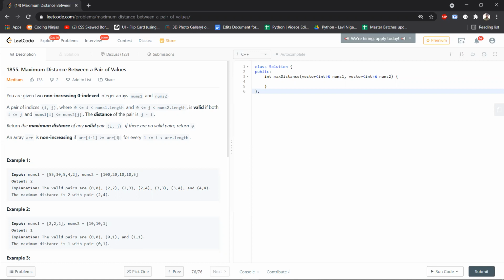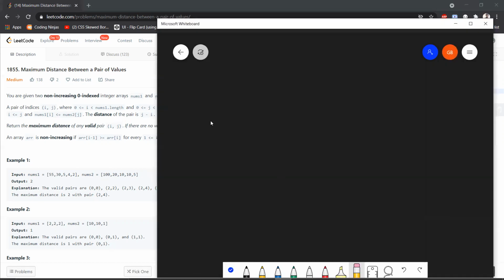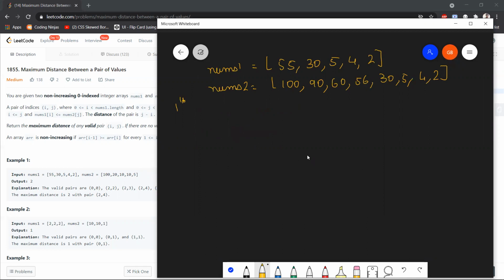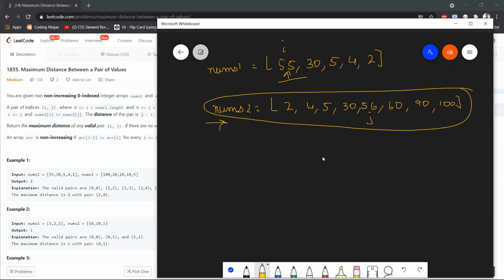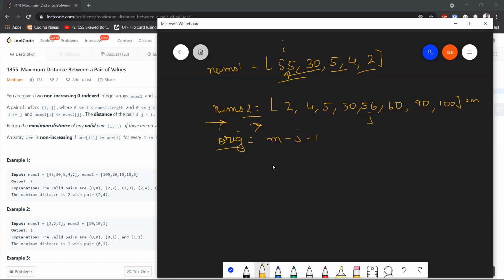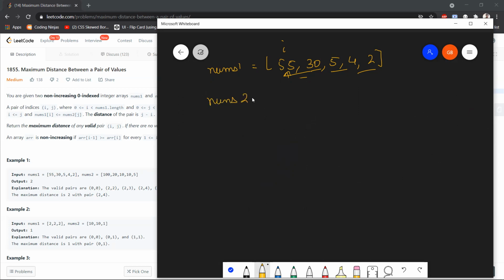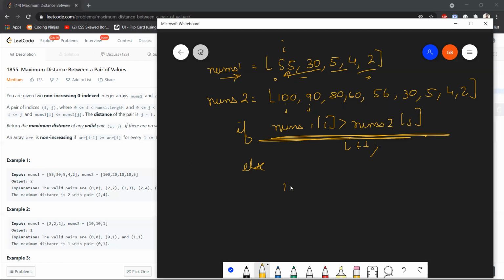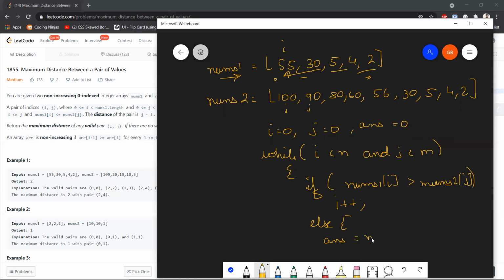LeetCode Weekly Contest 240 Question 2 Maximum Distance Between a Pair of Values